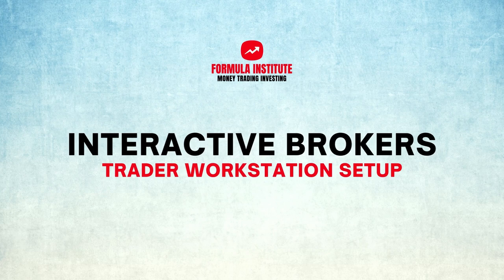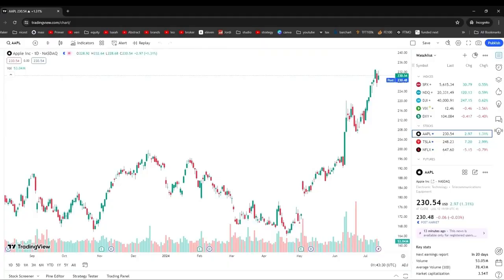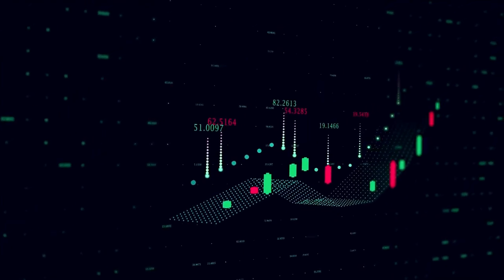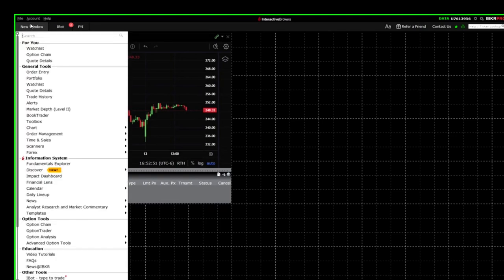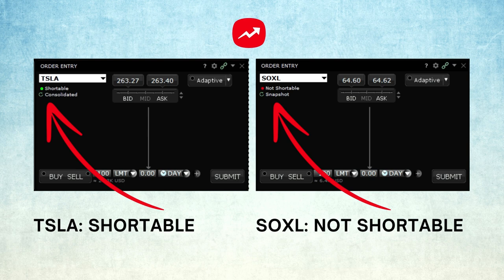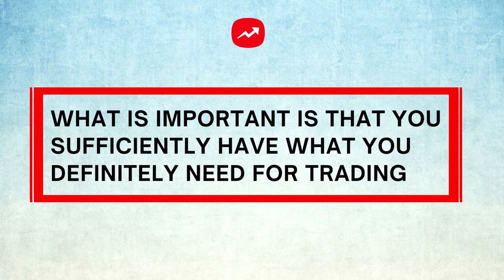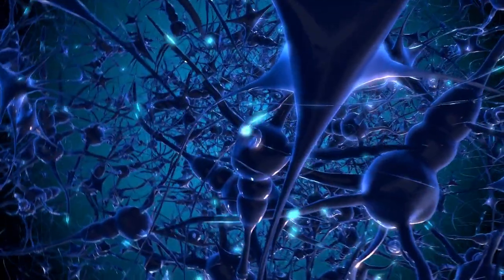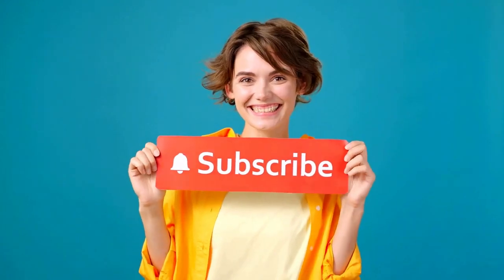How to Setup Interactive Brokers Platform Trader Workstation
In this video, I will show you how to prepare your Interactive Brokers desktop platform Trader Workstation for stock or option trading. It is a robust platform with dozens, if not hundreds, of floating windows or information spaces. You can pick and choose to make it work for you. But it is easy for you to be overwhelmed by the platform, especially if you have not used it before.

Voiceover: ElevenLabs
Footage: Storyblocks
Artwork: Canva

Transcript:

This is all you need when you start with the Trader workstation.

A watchlist, a chart window, an option chain for trading options, an order entry window to buy or sell stocks or options, and a portfolio window to see your holdings and realized or unrealized gains.

Once setting these up is done, I will show you exactly what data packages I have subscribed to for myself so that you can choose the same quickly and start trading.

Then I will show you how to create your hotkeys for quicker trade executions. Believe me, hotkeys will make your life so much easier as a day trader. I will also show you how to use the Heiken Ashi candle pattern on the chart and apply popular trading indicators like the moving averages.

Finally, I will show you how to connect your Interactive Brokers account to Tradingview, so that you can trade directly from Tradingview instead of using the Trader Workstation platform. Tradingview is a highly popular platform and you might check out its indicators to help you with preparing a trading strategy.